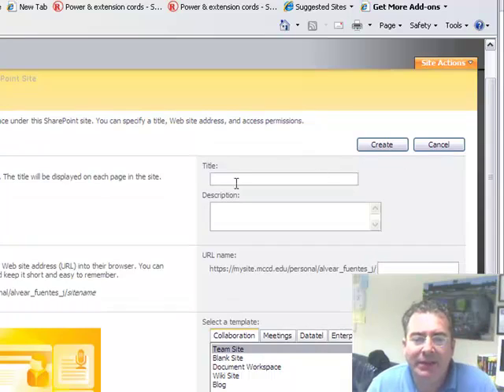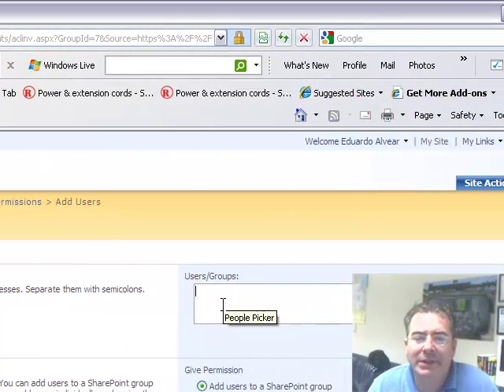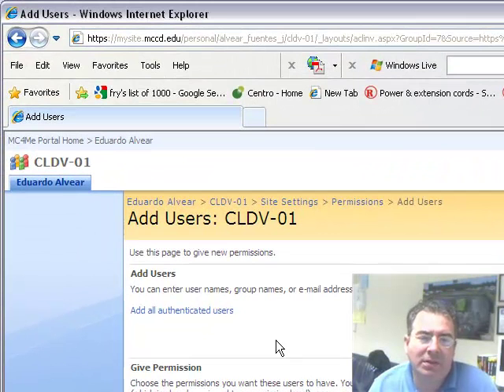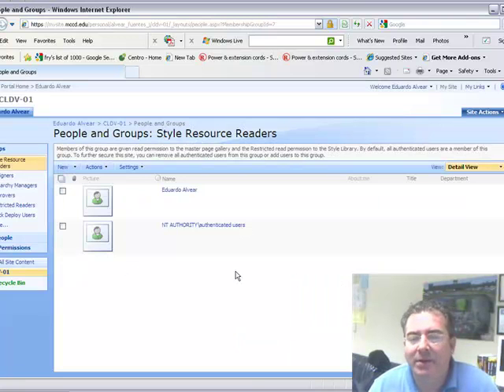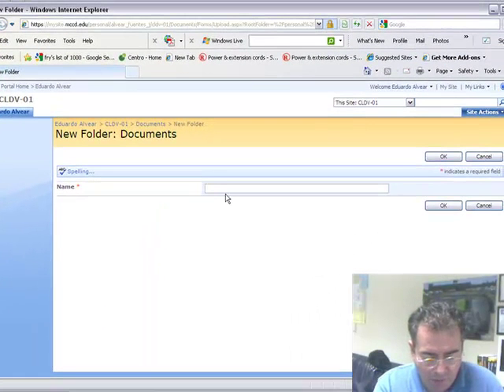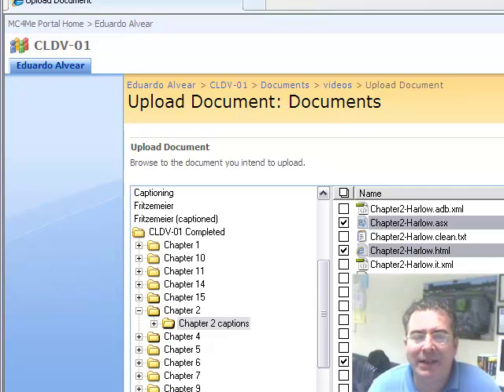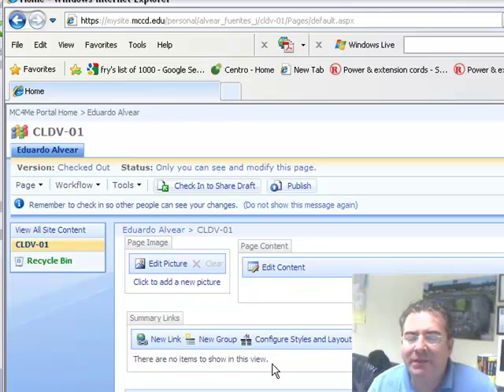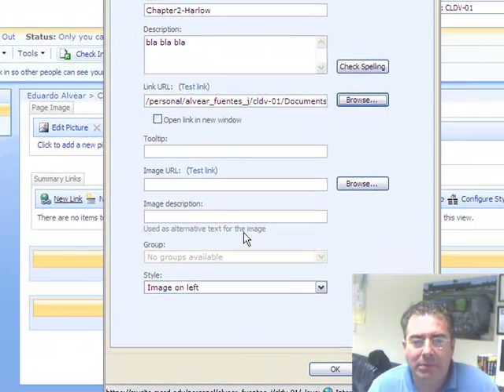How to upload a video with closed caption files to SharePoint portal (zoom) 2/2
Instructions on how to prepare and to upload a video to the new Datatel/SharePoint Portal with the closed caption files provided by the Grant. Instructions provided by Juan Eduardo Alvear, Student Help Desk Tech